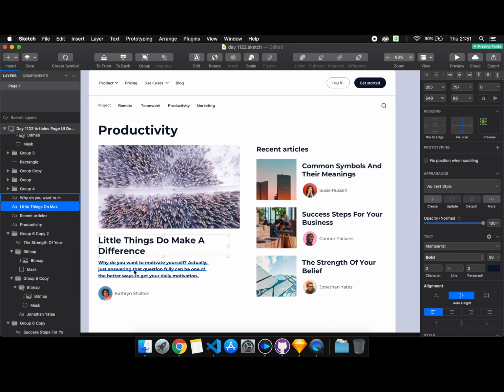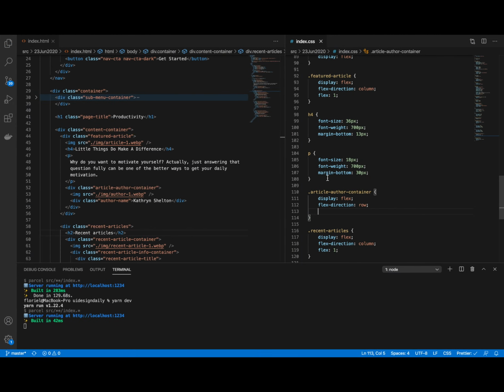SHOULD YOU USE A CSS FRAMEWORK? | UI Design Daily #2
Today, I'll talk about my view on CSS frameworks. Should you use a CSS framework?

Back in the day, about 9 years ago in 2011, bootstrap was released. Bootstrap is one of the most starred project on GitHub with over 120 000 stars.
When I started web development, I tried bootstrap and ended up abandoning this option. Here's what I experienced during this first try.

The promise of CSS framework is similar as for any types of frameworks. A framework is made to improve your workflow, make you more productive by providing you tools, best practices, utilities, patterns, syntax even.
When I first experienced bootstrap, about 6 years ago, it unfortunately didn't make me more productive. But a lot of things changed since...